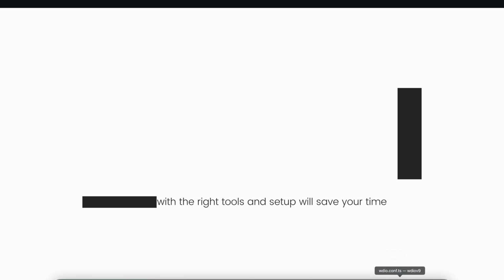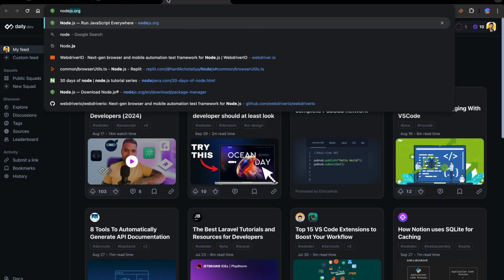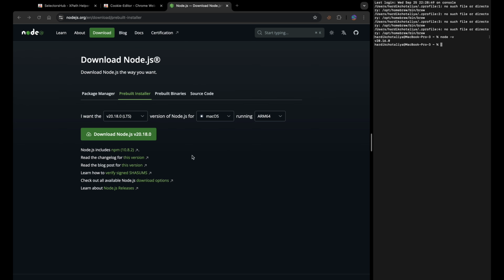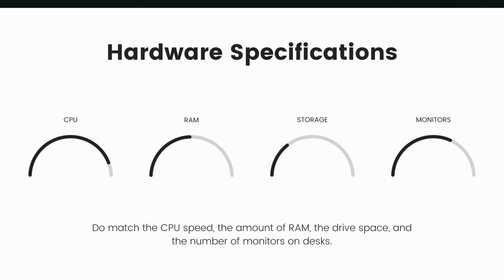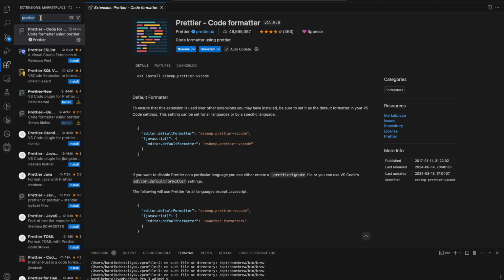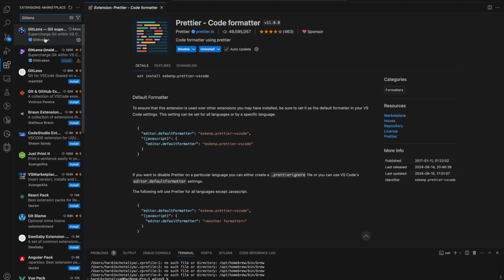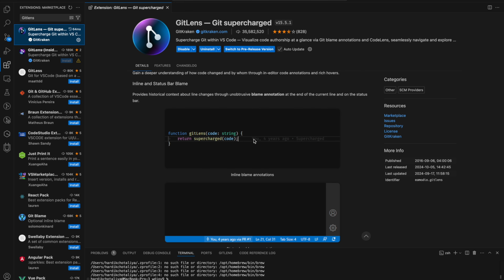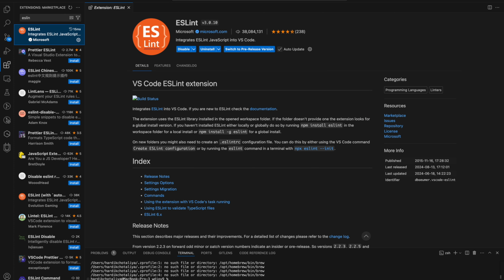Must Have Tools Before developing a Test Automation Framework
🗃️ The Ultimate Toolset for Becoming a Top 1% SDET 🧰